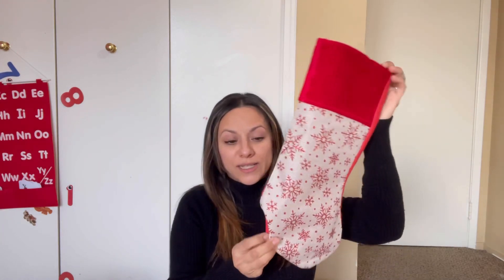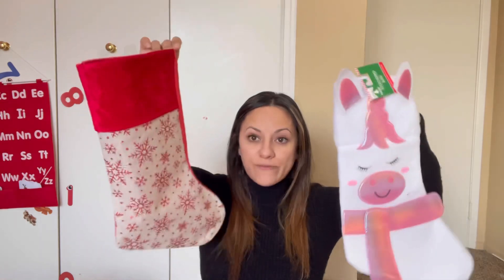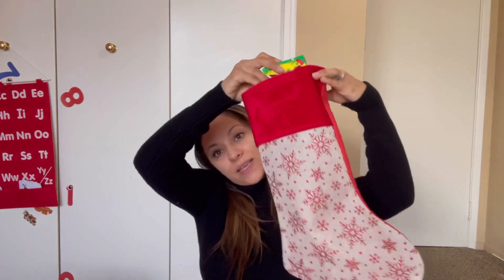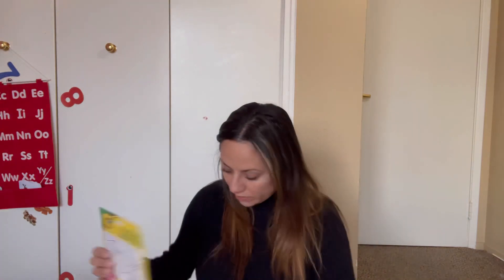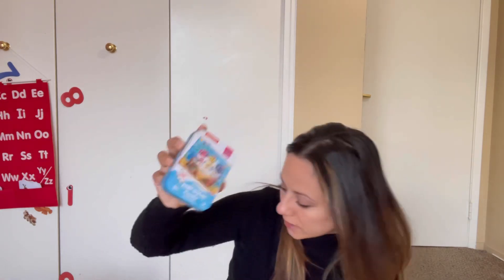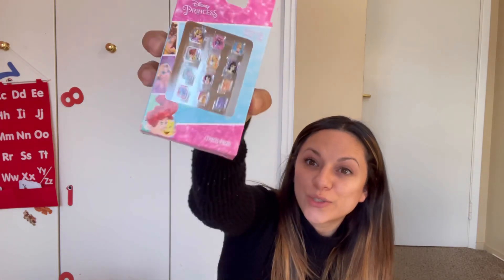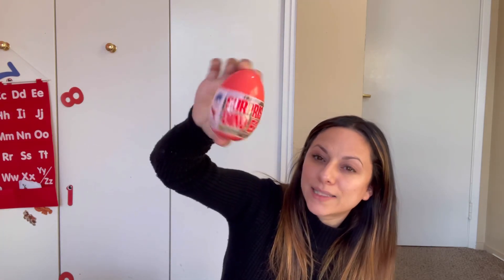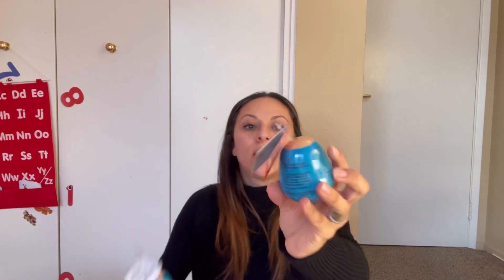STOCKING STUFFER IDEAS FOR 3 YEAR OLD | DOLLOR TREE STOCKING STUFFER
HI loves today videos is STOCKING STUFFER IDEAS FOR 3 YEAR OLD | DOLLOR TREE STOCKING STUFFER
it was all under $20 hope you all enjoy this video and gives yo#stockingstuffersforkids

probiotic probiotic

Signs of autism with home footage of our daughter Autism Early Signs | Toddler Signs Of Autism With Footage

Veronica Gutierrez

Veronica Gutierre